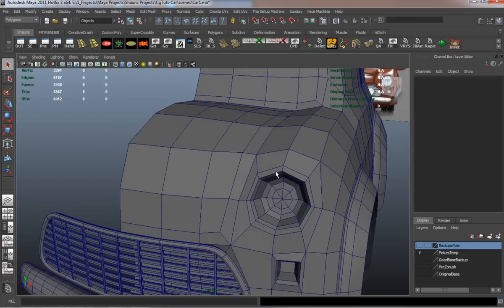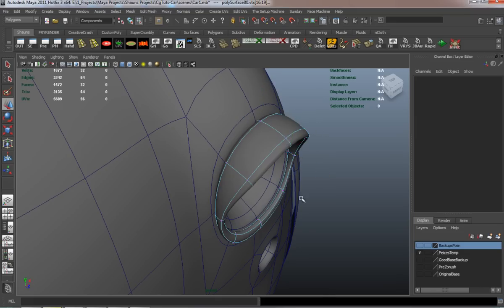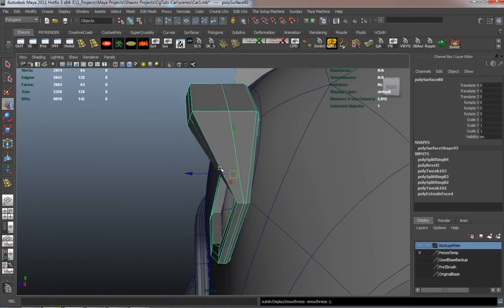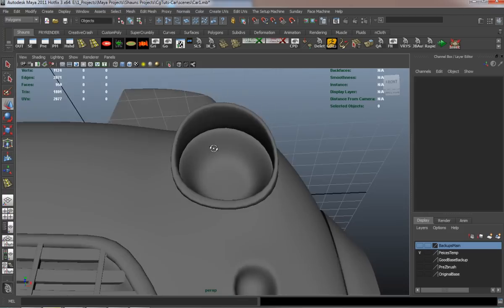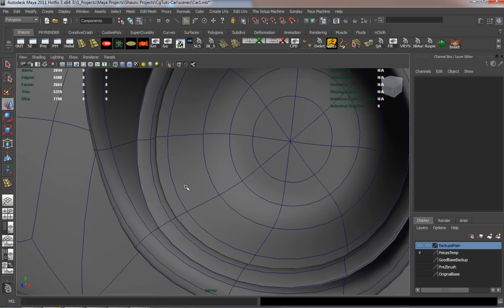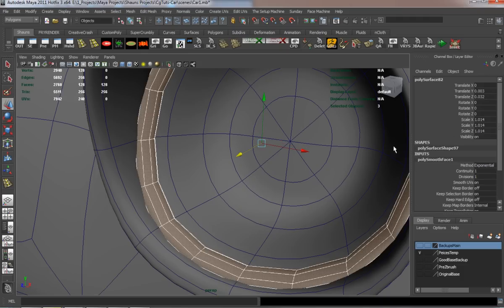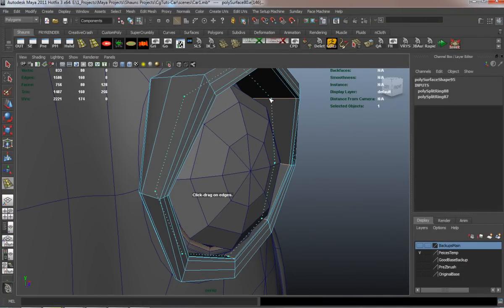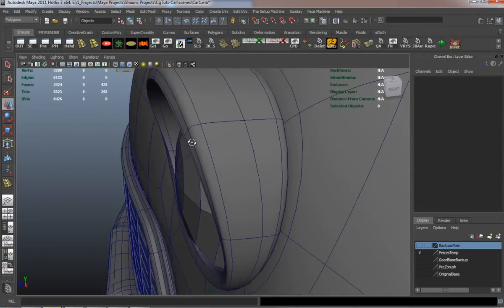Creating A Stylized Car In Maya, The Complete Workflow - Part 2-2